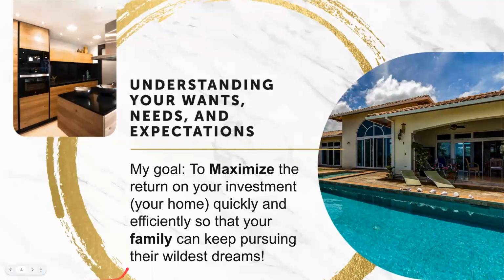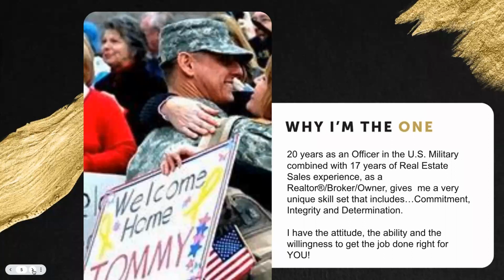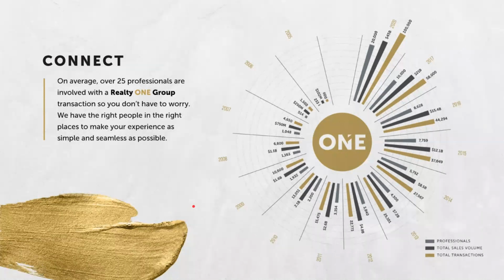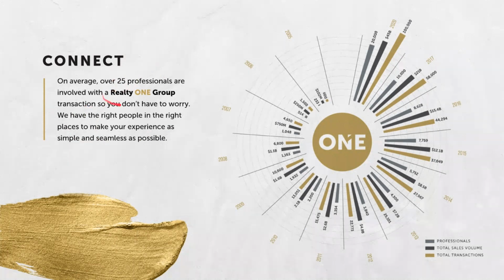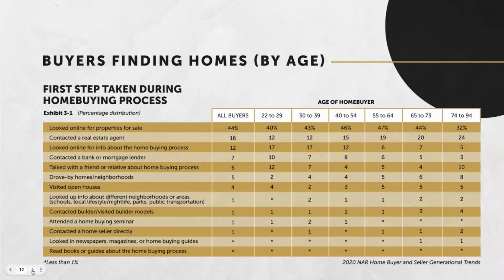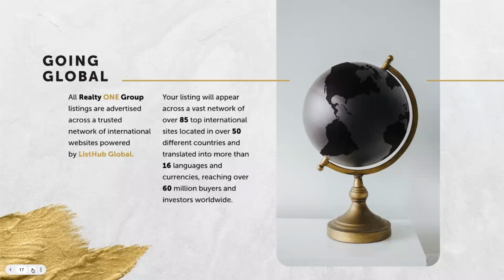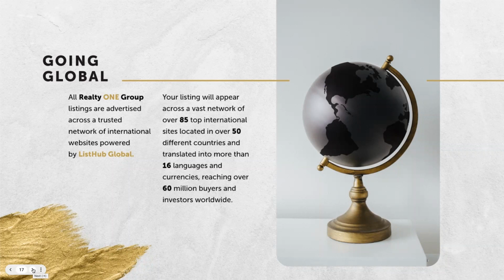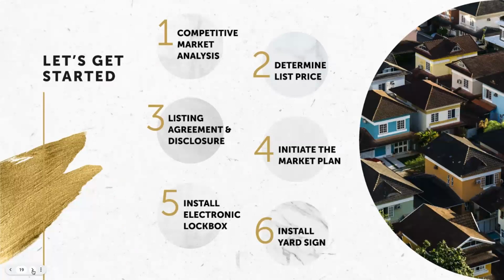Build Your Listing Presentation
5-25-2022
Use the ROG Listing Presentation templates to make your custom presentation.